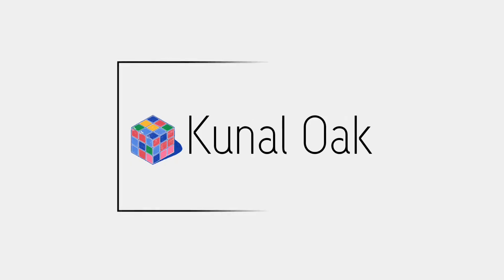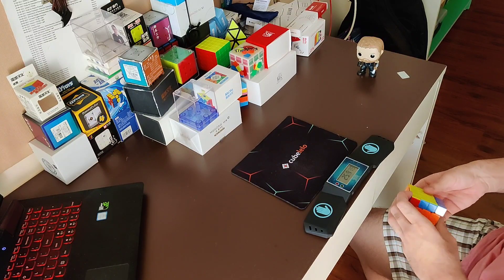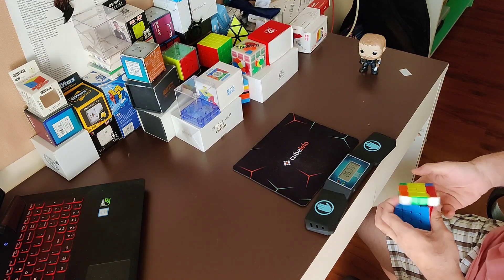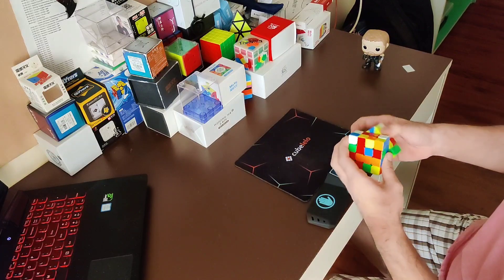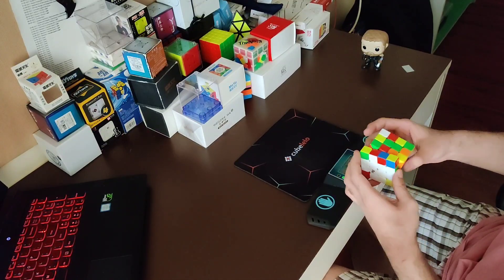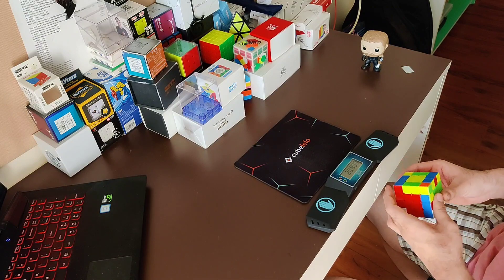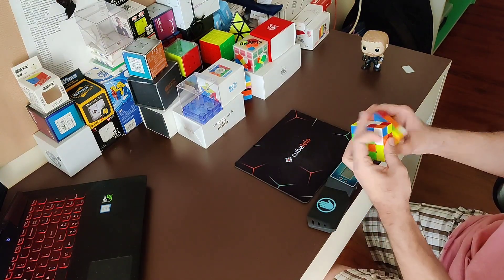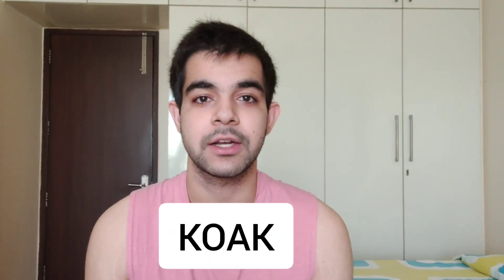The BEST 4x4 Speedcube of 2022? MoYu AoSu WR M vs YJ MGC vs X-Man Design Ambition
Full comparison of the AoSu WR M, the MGC 4x4 and the Ambition to help you decide which of these 4x4s is the best for you in 2022!